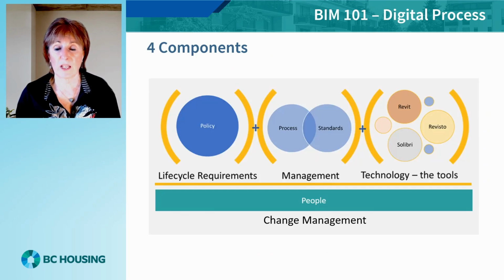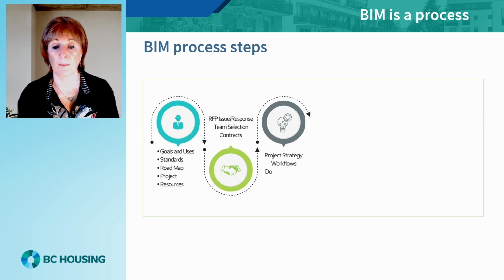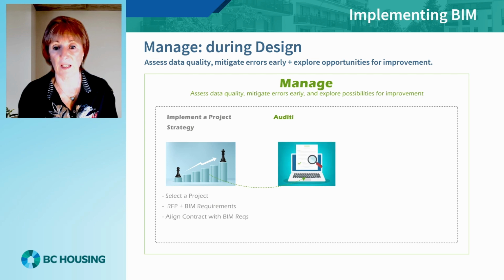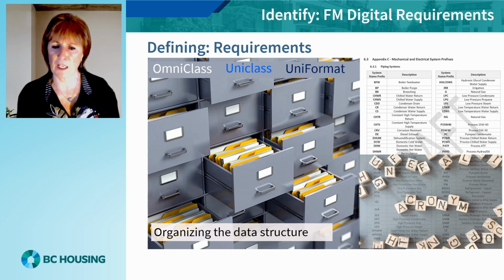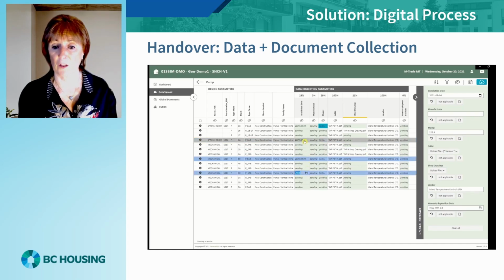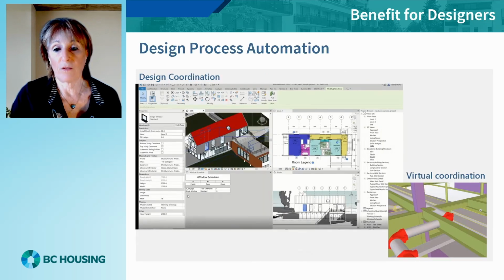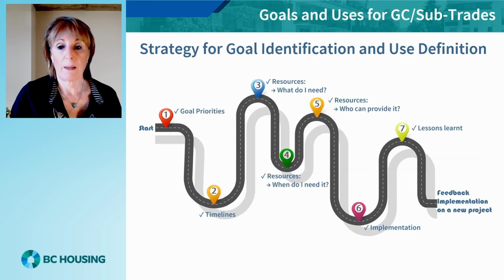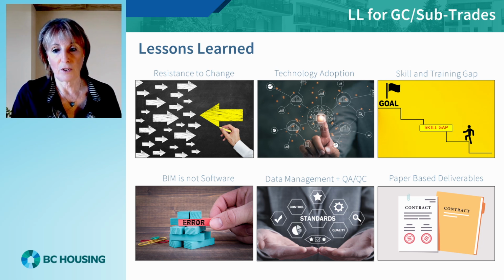BC Housing: Building Knowledge, Introduction to Building Information Modeling BIM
Introduction to transitioning to a digital process, commonly known as BIM from the perspective of the Owner, Design Consultants, Contractor and Facility Management teams.